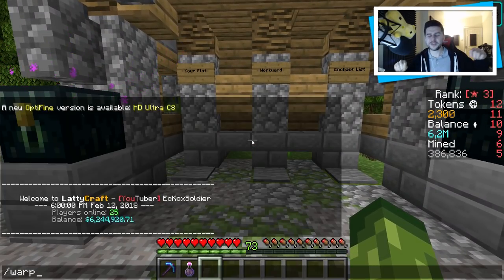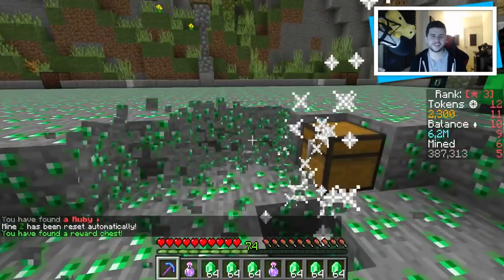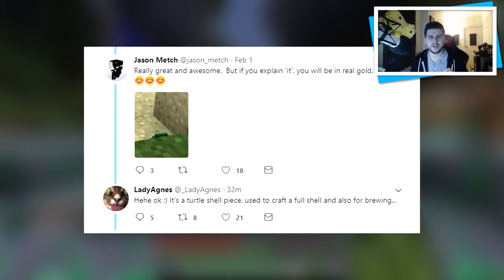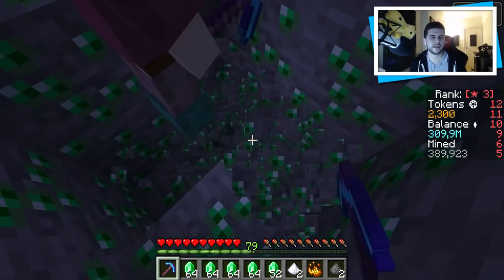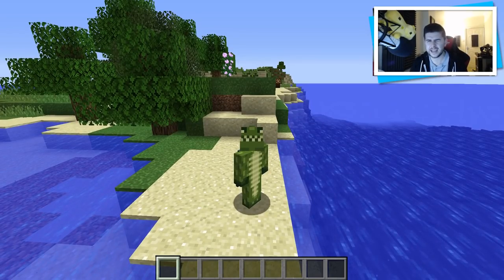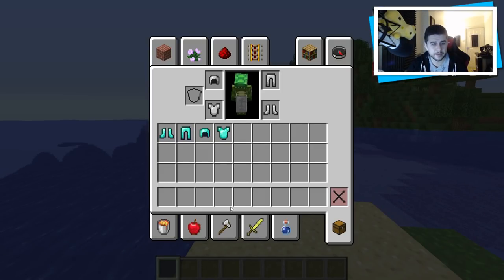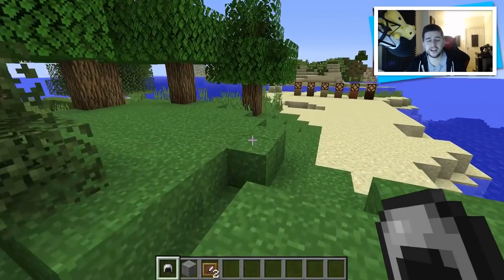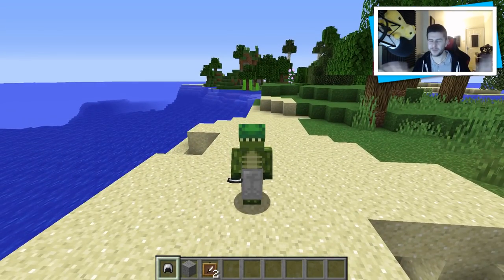TURTLE SHELL ARMOR & TURTLE POTIONS!! Minecraft Update Aquatic!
Hello and welcome everyone to a Minecraft News Update video. Today I bring you some pretty exciting news as it looks like Mojang leaked a NEW turtle helmet for the next big update, not only that but it looks like turtles will be linked to potions.

- ECKOSOLDIER
- LIVERPOOL
- L23 0XQ